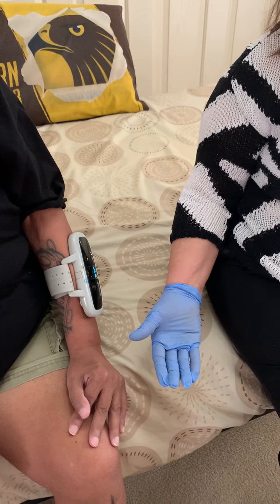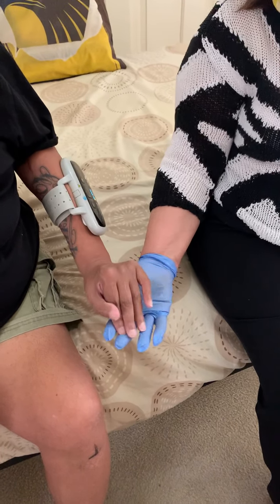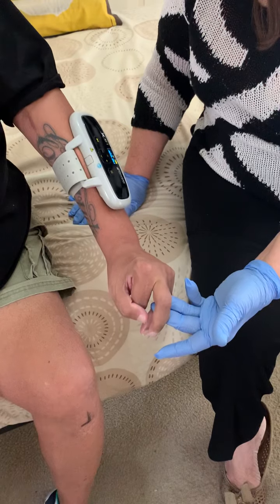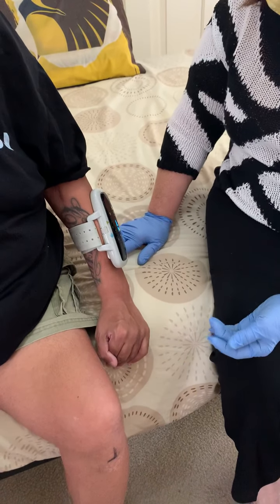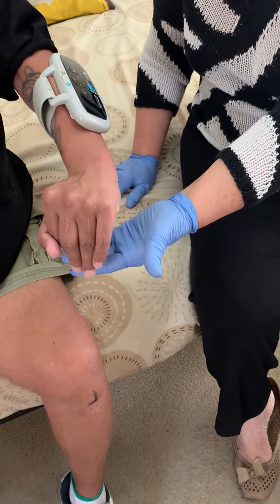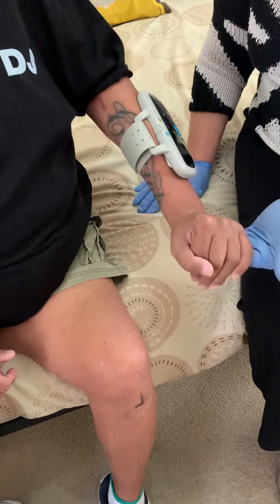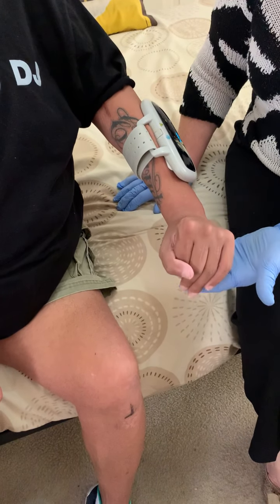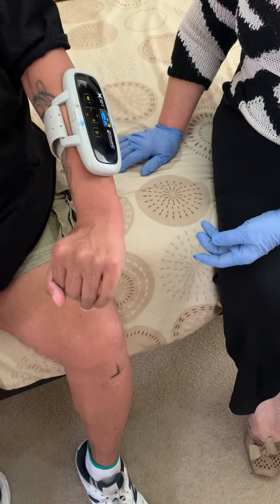BRUCE EDMONDS JUNIOR: STROKE THERAPY USINg OAPL OMNI HI5on left paralysed HAND